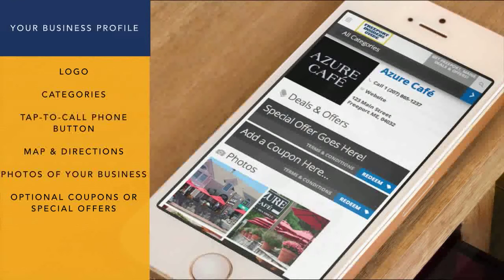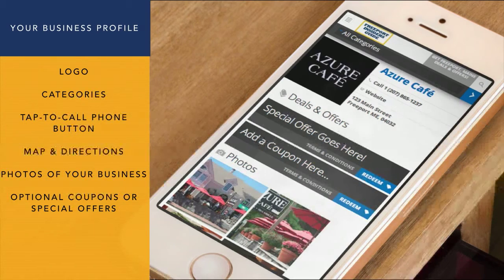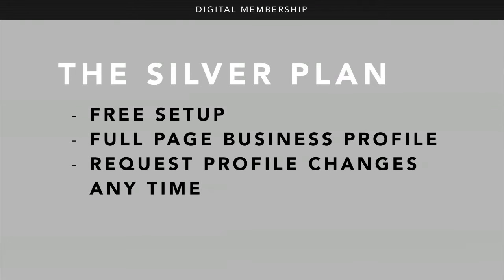Freeport Chamber Insider's Guide Membership